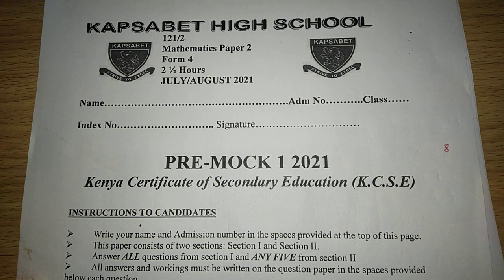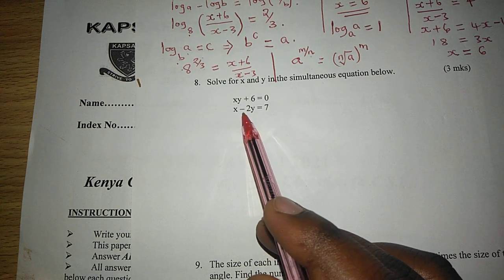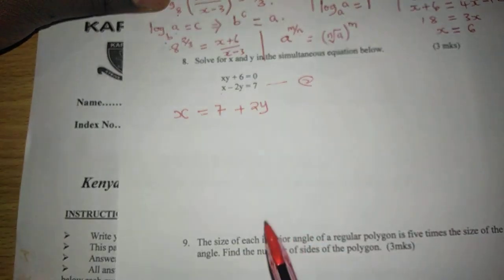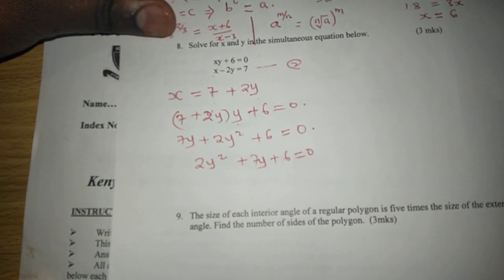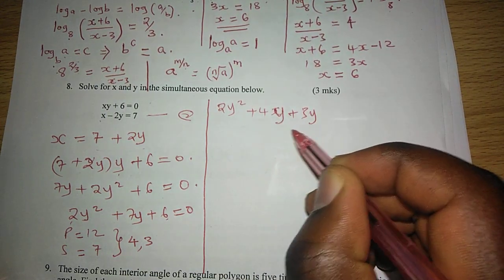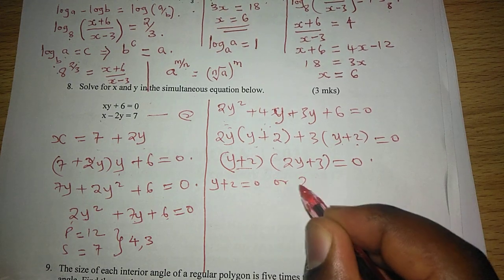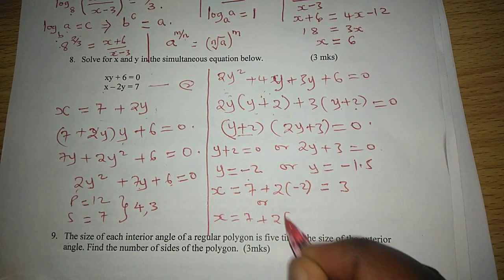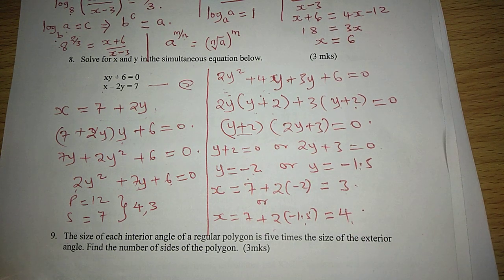QUADRATIC- SIMULTANEOUS EQUATIONS. KAPSABET BOYS'MOCK 2022